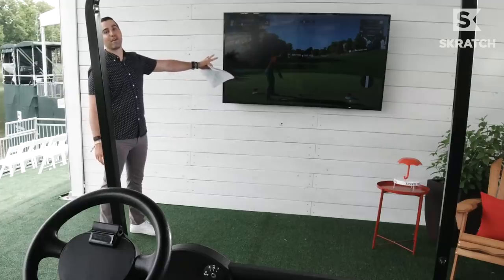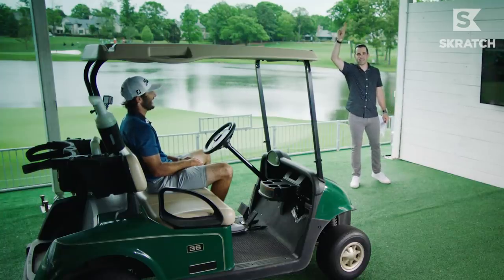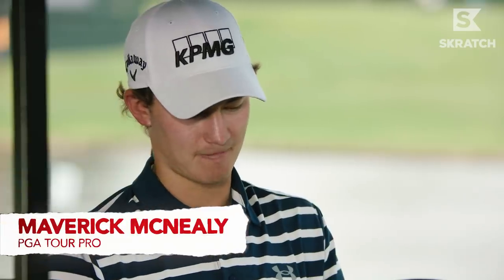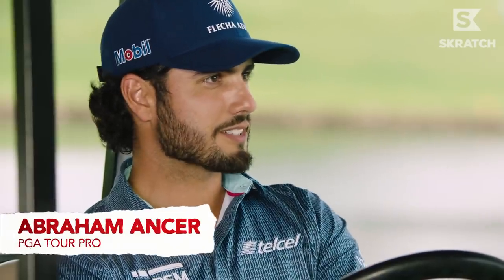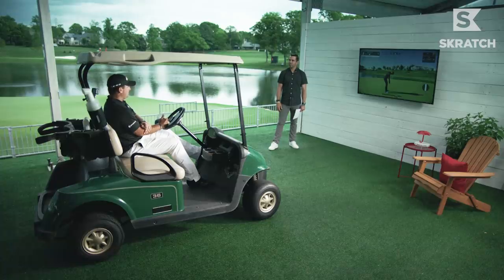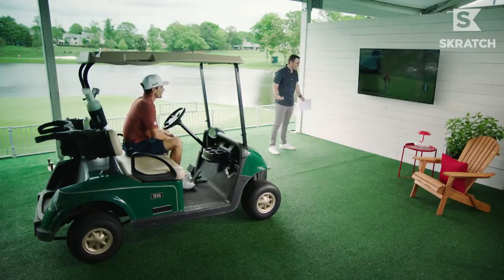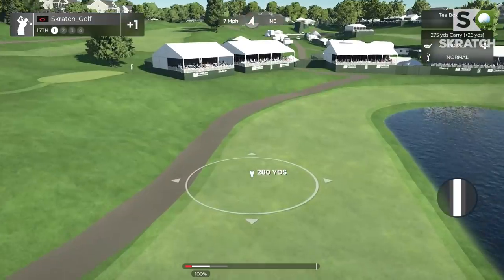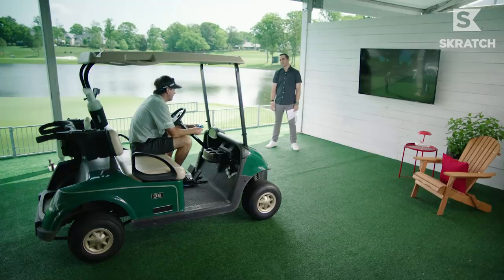The One Event TOUR Pros Refuse to Miss | Cart Path Only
Brand-new episodes of Cart Path Only coming in hot!

This year, we brought along a copy of PGA TOUR 2K and put the guys' gaming skills on display, presented by the Travelers Championship.

Great course, great staff, great fans... What's not to love at TPC River Highlands?

These PGA TOUR pros tell us why they never miss teeing it up at the Travelers Championship.

Highlighting golf's fun, human and humorous side.

Skratch is the home of Adventures In Golf with Erik Anders Lang, pranks, challenges, Boo vs Beef, as well as collaborations with the one and only DJ Steve Porter.